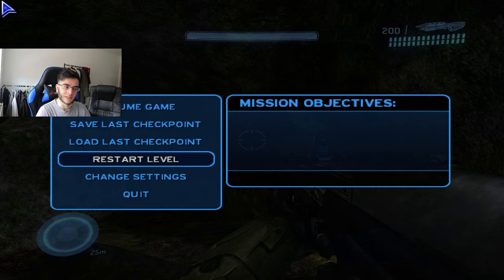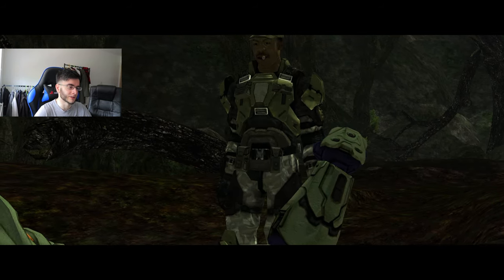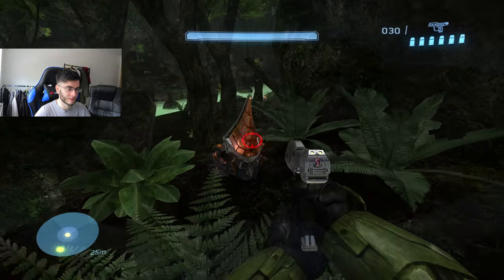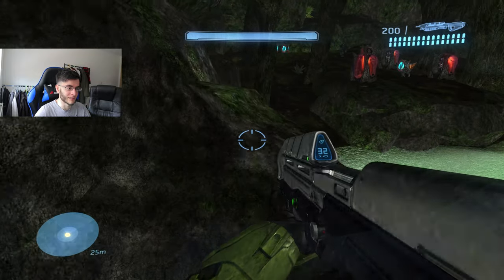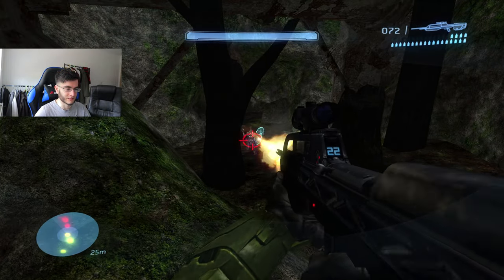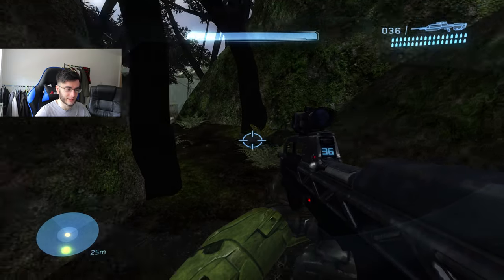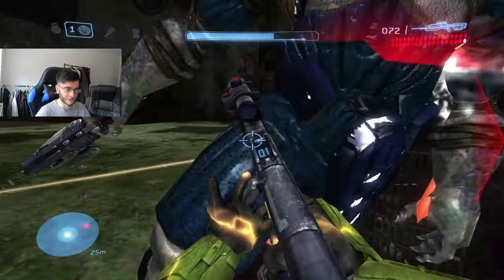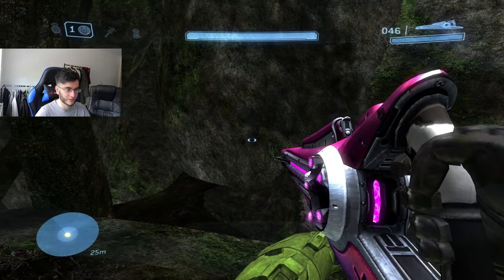HALO CE - HALO 3 SIERRA 117 MISSION MOD!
This video is going to be a short one because the creator of this mod didn't finish it all, he apparently didn't enjoy making this mod unfortunately, so its not really a long play through, still a worth of checking this mod out though

usp=sharing

Collaborating:

Savannah Phillips

Glibwings